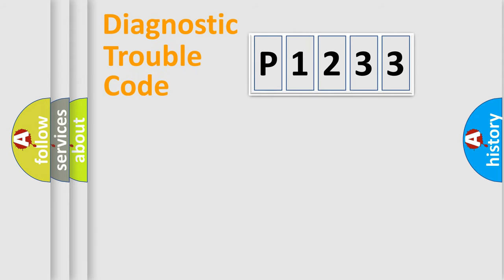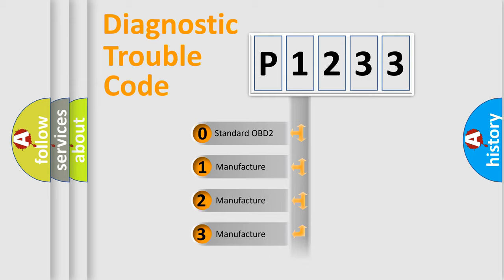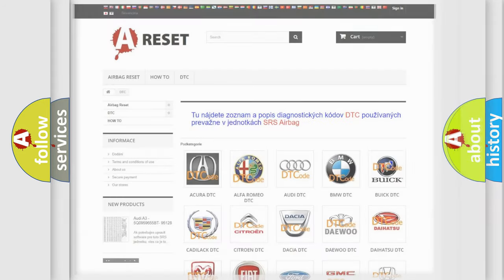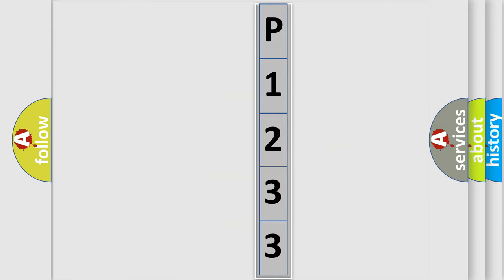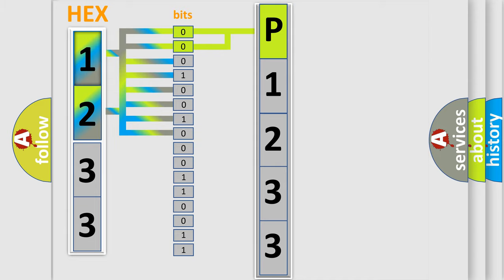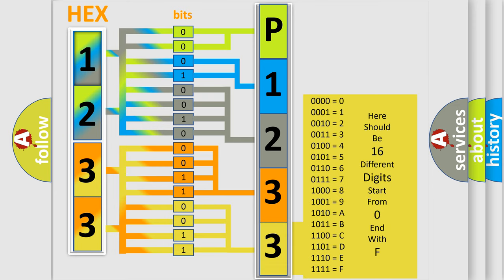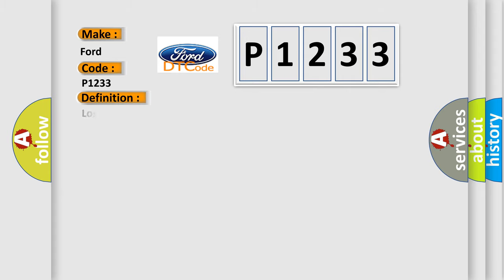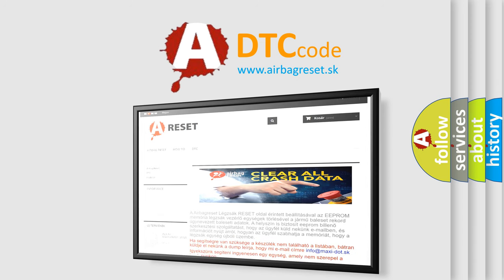DTC Ford P1233 Short Explanation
Contents:
0:21 Basic DTC analysis according to OBD2 protocol standard.
1:48 Insight into programming
2:58 A diagnostically understandable description of the Diagnostic Trouble Code
3:05 Basic error definition

Make
Ford
Code
P1233
Definition
Lost Communication With Gateway A-No Sub Type Information
Cause
Fault On Can Line Between Bcm Body Control Module Control Unit And Rfh Radio Frequency Hub Control Unit